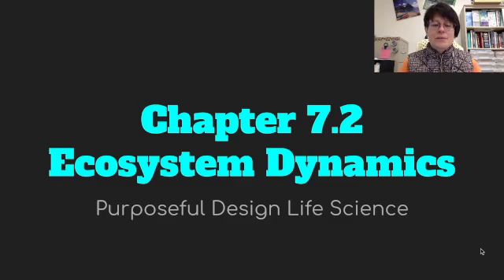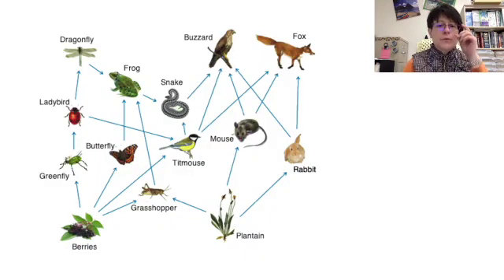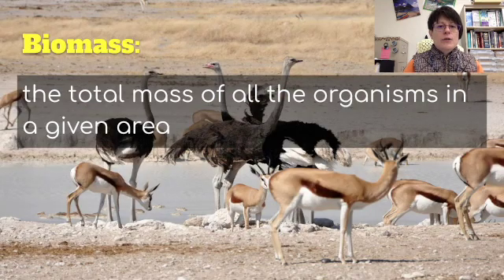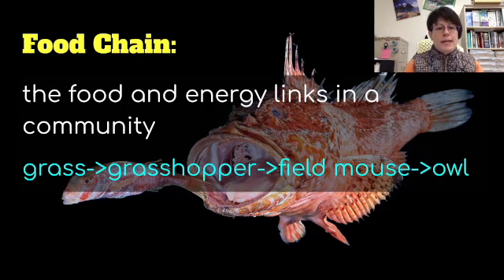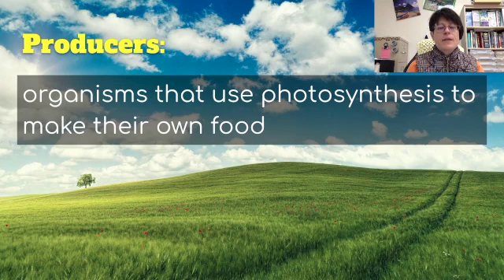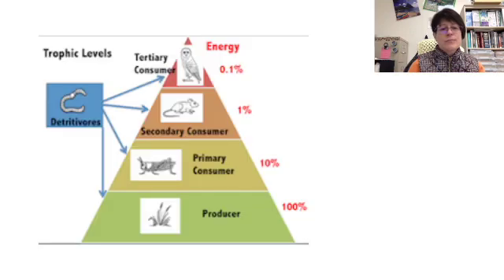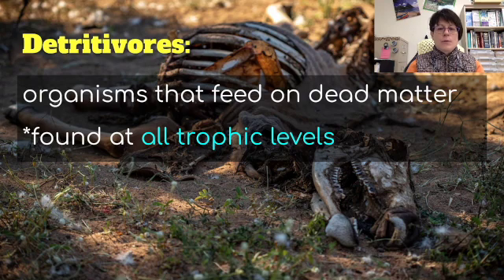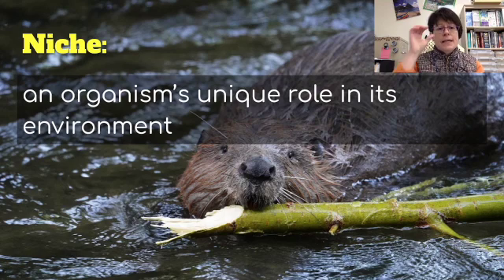LS 7.2.1 Food Chains and Food Webs